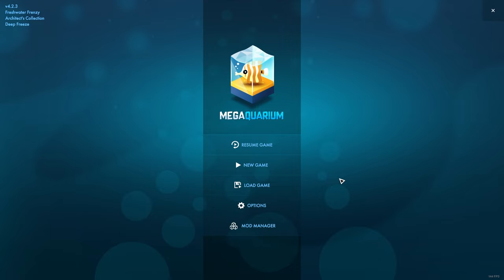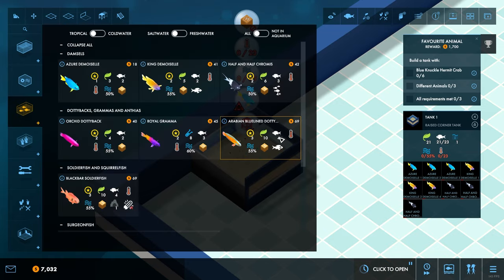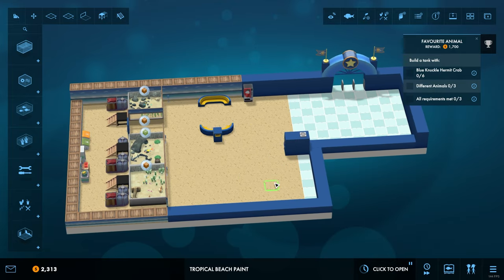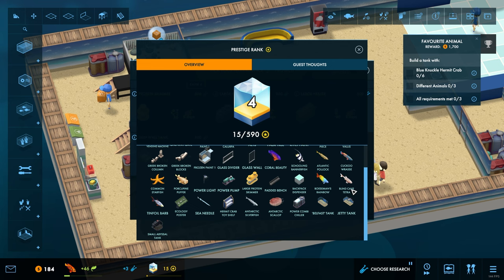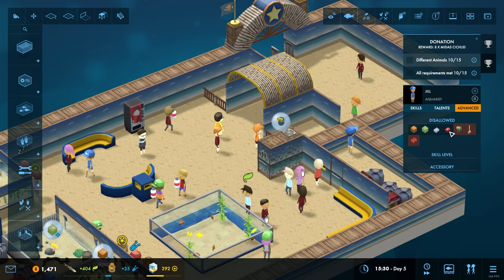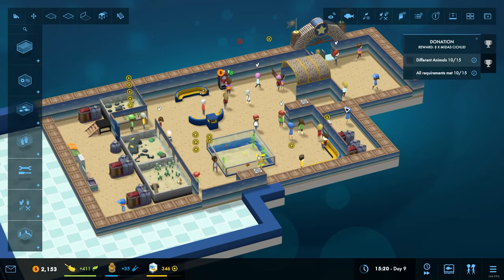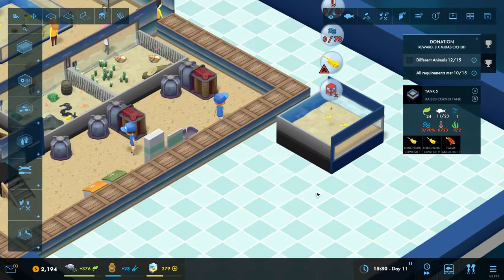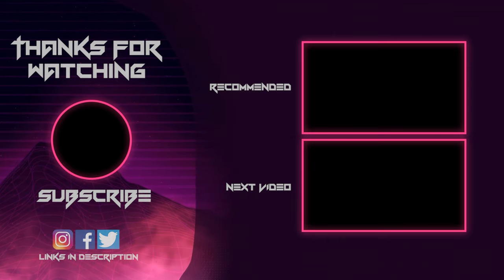Megaquarium Playthrough | ALL DLC'S + MODS | The Big Build Part 1